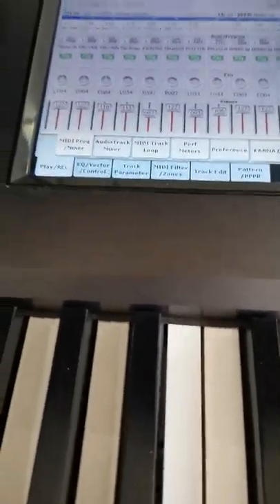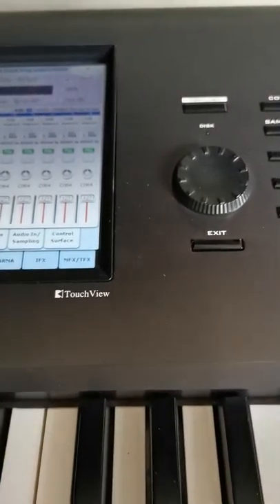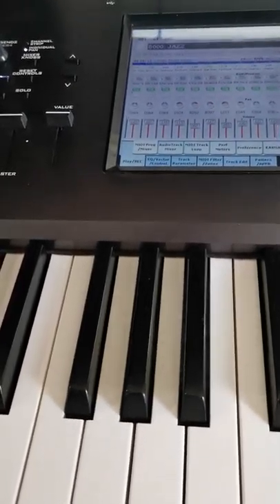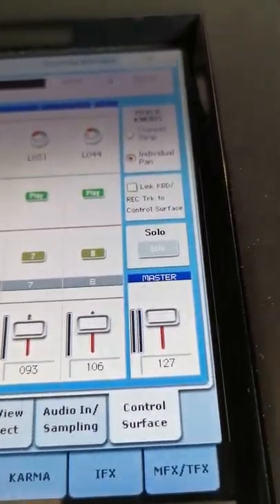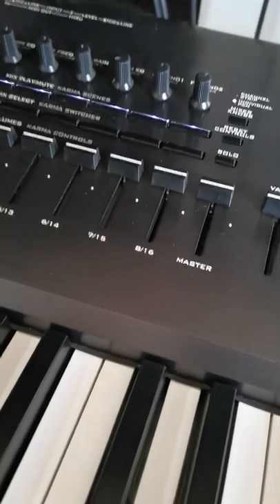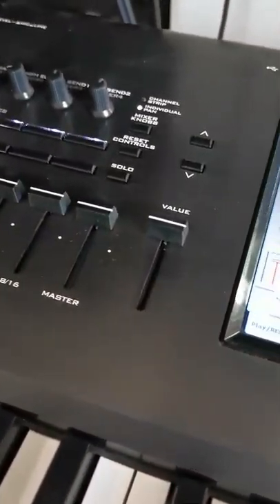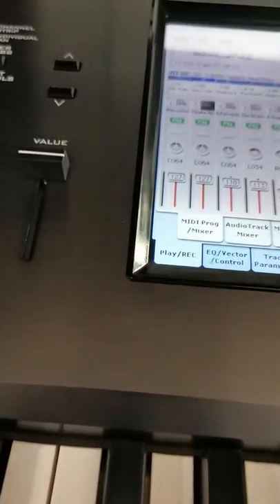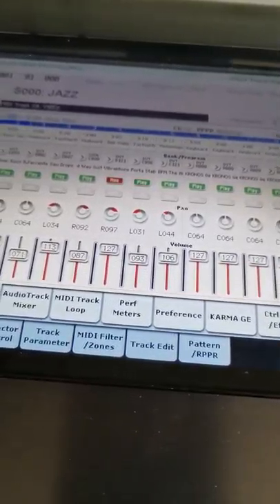Korg Kronos sequencer tip!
Ever wanted to know why your rec arm doesn't follow your track selection???